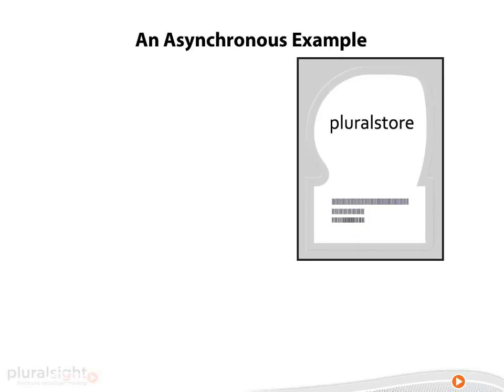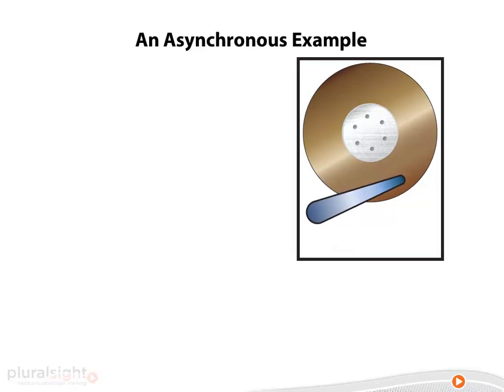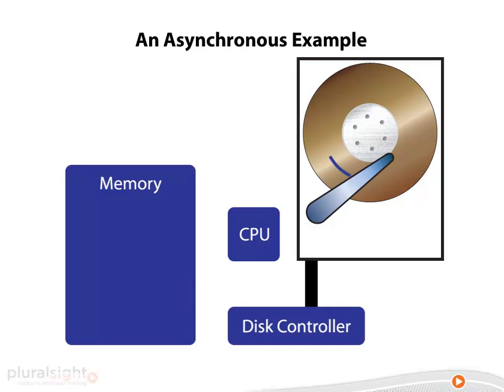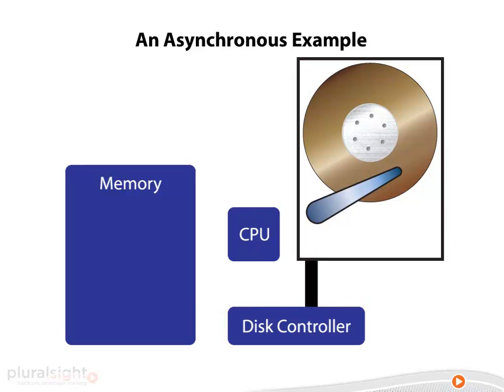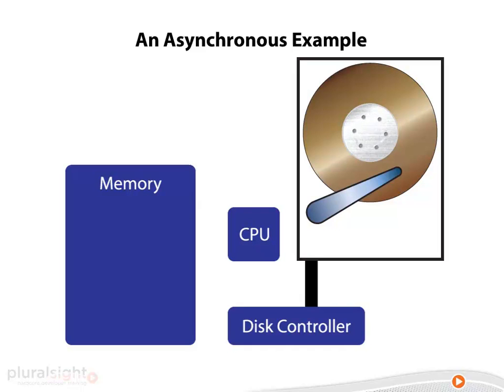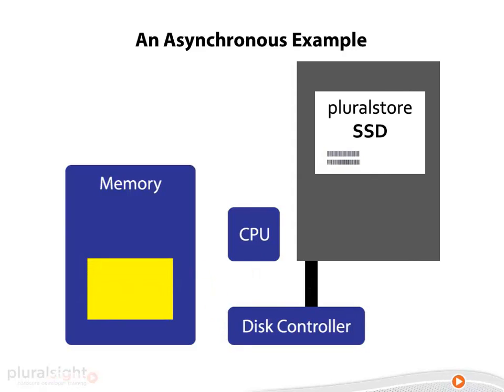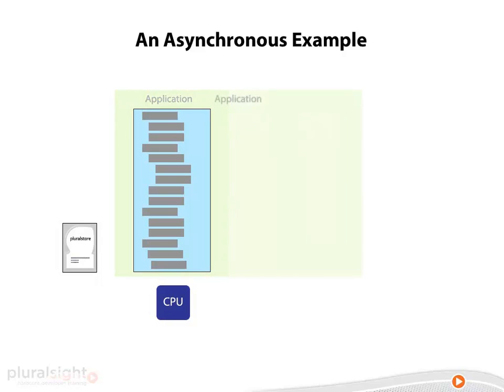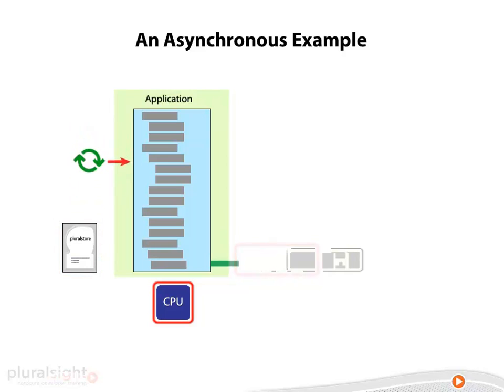Asynchronous programming made easier with TPL | Pluralsight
Learn the basics of asynchronous processing in this video excerpt from Ian Griffiths' "TPL Async" course.  In this video Ian shows graphically how synchronous access to data on a hard drive can be integrated into an application asynchronously and discusses different methods of achieving the asynchronous processing.